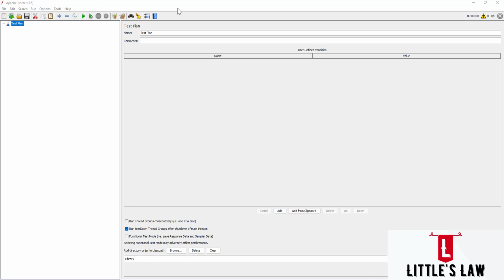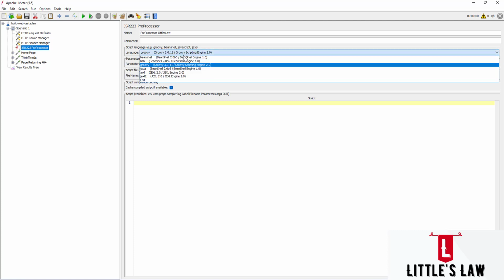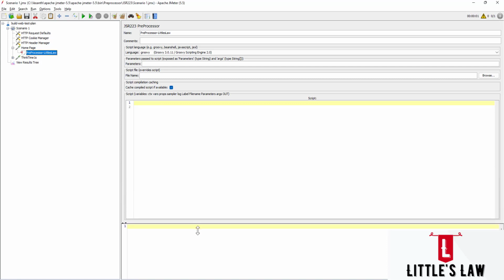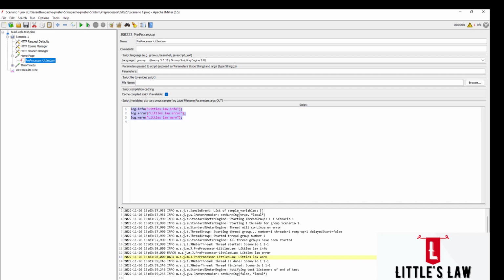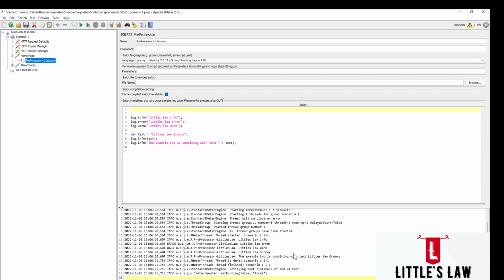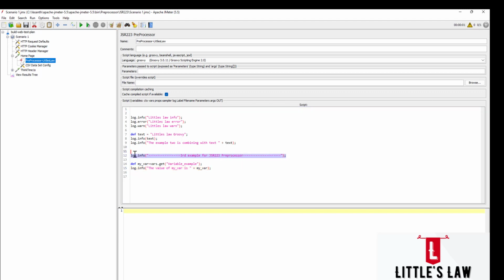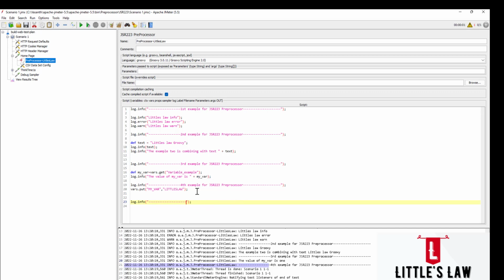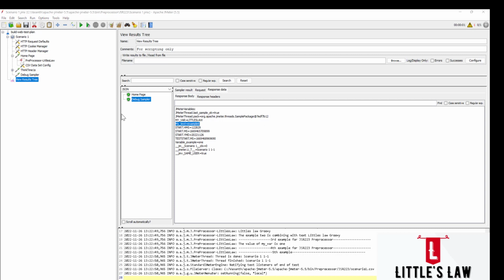How to use JSR223 Preprocessor in jmeter with example - Part 1